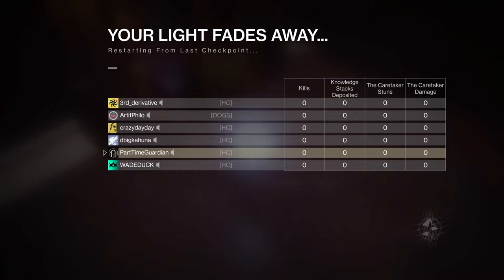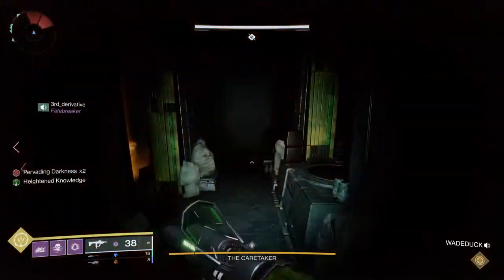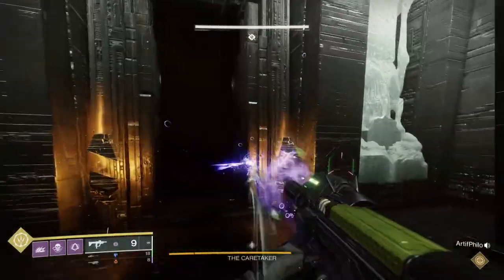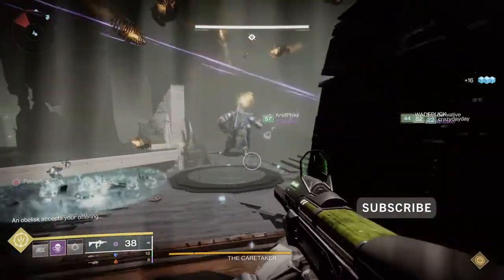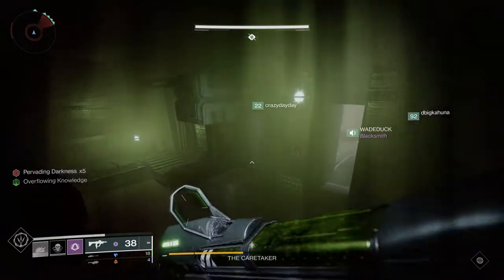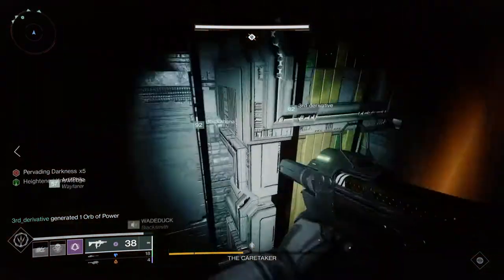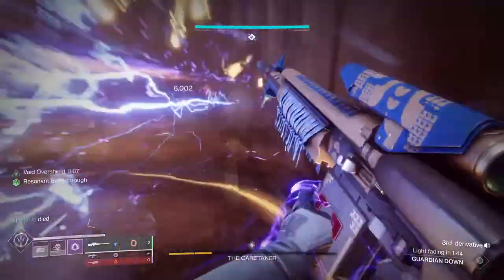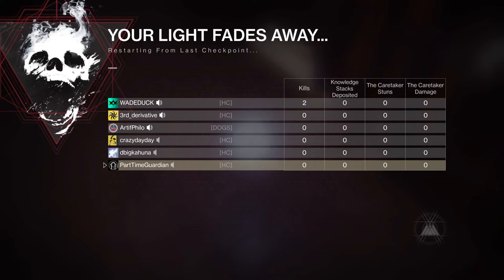Vow of the Disciple Caretaker Encounter. Collection - Second Encounter.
Learn how to easily finish the Collection encounter, the second encounter,  in the vow of the disciple raid.  This is a guide will give you tips and tricks if you have been struggling to complete this.  Check out this super easy method for finishing the caretaker encounter in vow of the disciple raid.

Intro 0:00
Room Layout and Areas 0:37
Roles 1:35
Symbols and Obelisks 3:34
Damage phase 8:29
Super and Weapon Recommendations 9:40
Ammo Economy 10:45
Last Stand 11:31
Summary 12:17
Outro 13:11